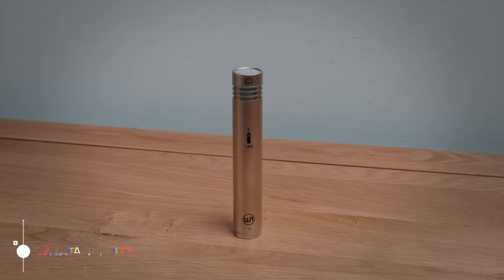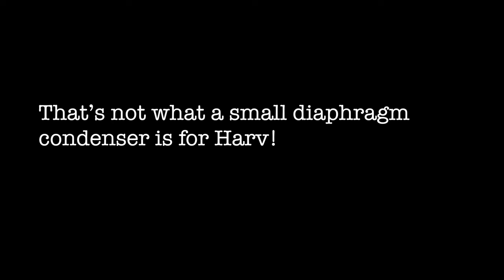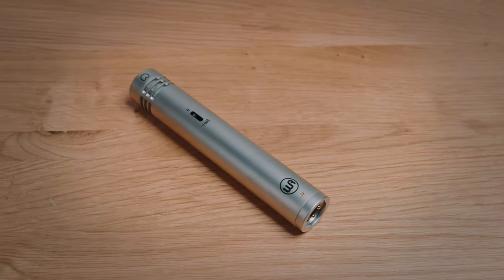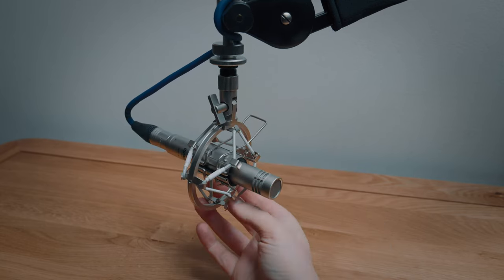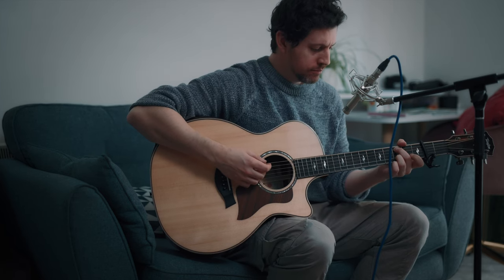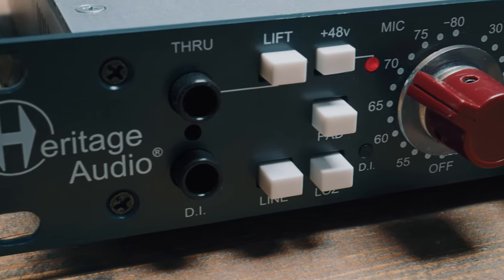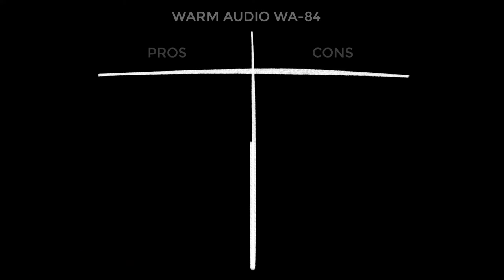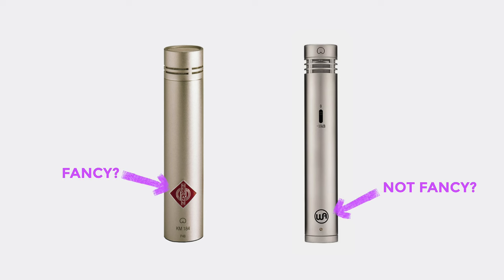Warm Audio WA-84 Review // Neumann KM-84 Based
I’m checking out the Warm Audio WA-84 small diaphragm condenser microphone (based on the Neumann KM-184). At such a mind blowing low price, can it actually be good? What's the build quality like? How does it sound?

📸 You can check out (and purchase) all the gear I use

0:00 Intro
1:06 What is it?
2:01 Features
3:18 Vocal test VS AKG C414
5:44 In the box
6:49 User experience
7:34 Microphone placement
8:29 Off Axis placement
9:18 Post processing?
11:14 Value for money
12:35 Pros & cons
13:34 Opinion
14:20 Buy this if...
14:33 Don't buy this if...